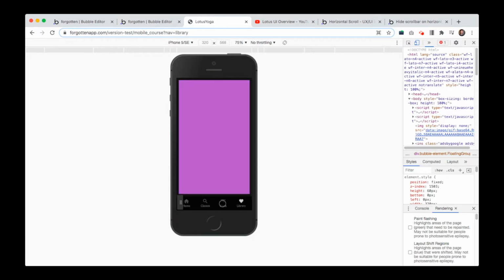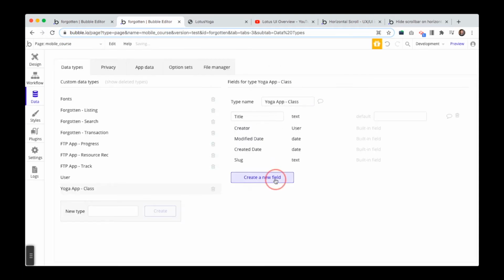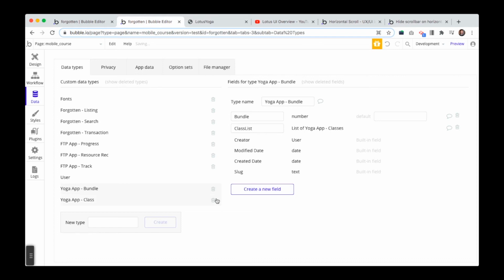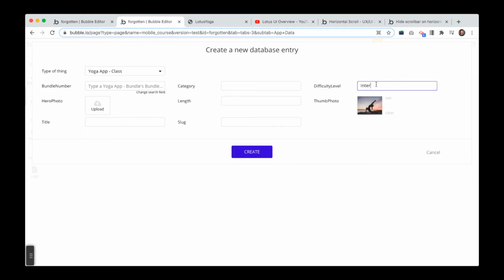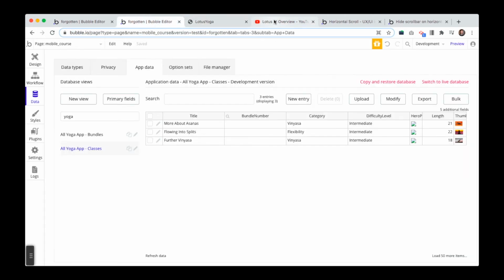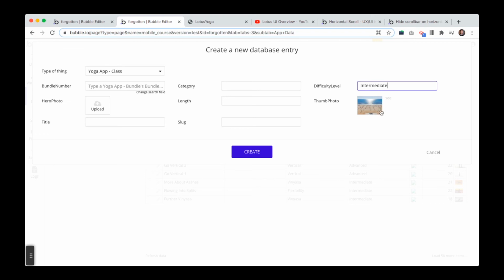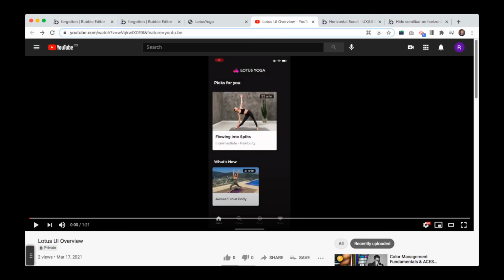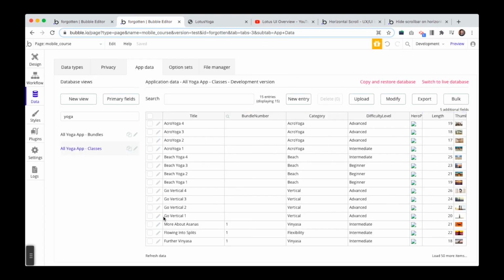Build a Mobile Fitness App with Bubble.io - Pt 2 Build Database Tutorial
In this video, learn how to structure and create a database in Bubble for a simple yoga mobile app.

This video will teach you all about data types, database fields and how to structure a database according to the data your Bubble app will use.

***IMPORTANT UPDATE*** As of summer 2022, all newly created Bubble accounts are automatically opted into building layouts in Bubble using the new responsive engine. Note that everything else still holds true for this video series except you will want to create your layouts using the new system outline

0:00 - Recap last video
0:47 - Planning our database fields
2:10 - Zillow analogy to understand database structure
3:18 - How to build a database in Bubble
3:40 - Create your first data type
4:02 - Create your first database fields
9:45 - How to set primary display fields in a Bubble database
11:30 - Create class entries or records in the database
19:50 - Look at all the records so far! But wait, there's more!
22:40 - Create the 4 bundle records
23:58 - How to link two data types together, the classes to the bundles
26:15 - Now other way, link bundles to classes
27:20 - Recap of what we've accomplished, pat yourself on the back for how amazing you are!

This is video 2 of a 21 part series where you will learn to build a full fledged mobile app using the no code tool Bubble.io.

Setting up your database in Bubble is a crucial foundational step for any app.

✅ Step 1 ✅

Think through all the data you’ll need.

In our example, Bundles contain a collection of Classes. We use the analogy that Blocks contain houses. You could say the same that Closets contain and collection of Clothes. Clothes have attributes like colors, or a shirt versus pants. In our case, Classes have Titles, a Description, images and videos and so on.

✅ Step 2 ✅

Organize it in a structure that makes sense.

Do this step by writing out all of the attributes your data types have. Again as an example, Clothes have colors, sizes (small, med, large). Classes have Titles, Descriptions, images, etc. Now is the time to be thorough so you don’t have to come back and do it again. These are guidelines and the details are already taken care of in the video itself.

✅ Step 3 ✅

Build it out in your Bubble app.

Add fields! Use the proper types, such as the number ‘type’ for time so we can do math on it and add up the time someone has spent taking classes. Use the date ‘type’ for the date a class was taken so we can later record it in the person’s exercise history.

👉 Take it all in by watching on a higher speed or build the app in a free account.

👉 Save yourself time by getting the image and video pack In order to build the app, some kind of content must be used and with 102 image and video files, you’ll find huge value in the time you'll save by downloading your pack